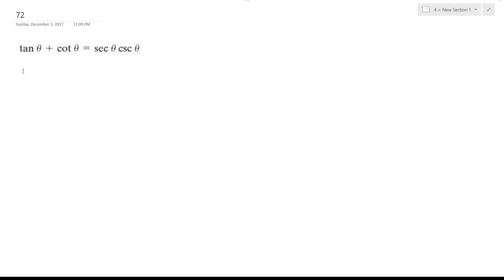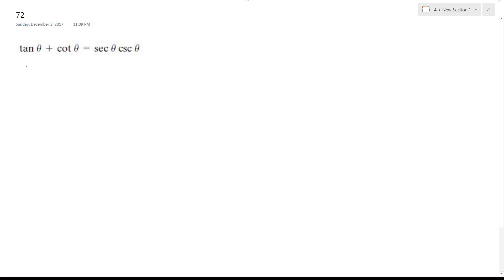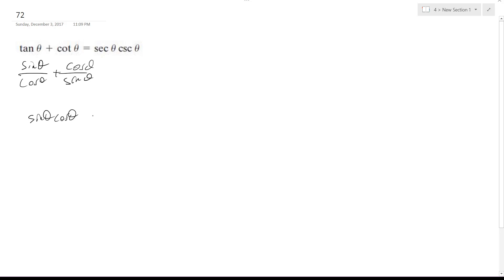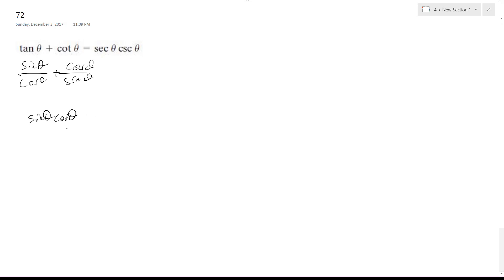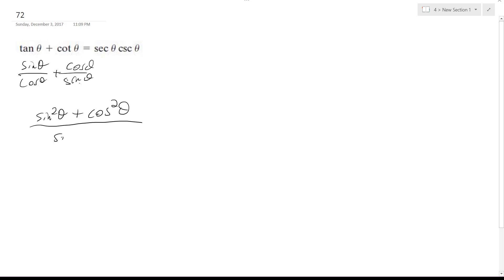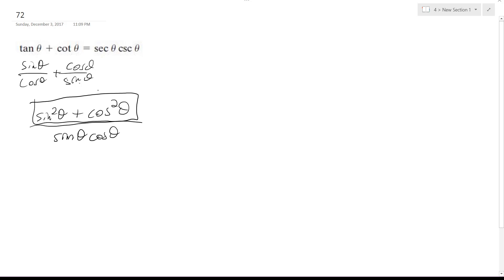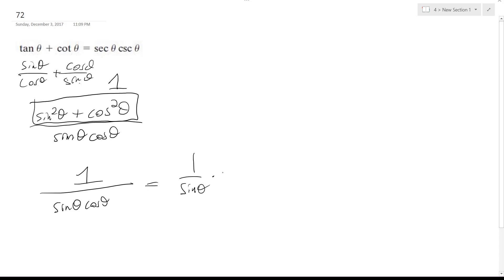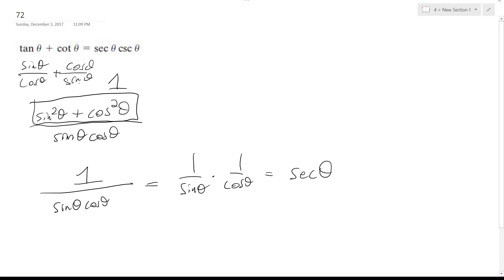tanx + cotx = secx*cscx